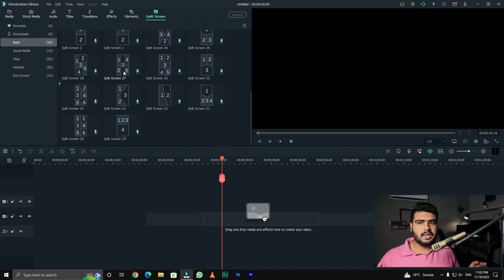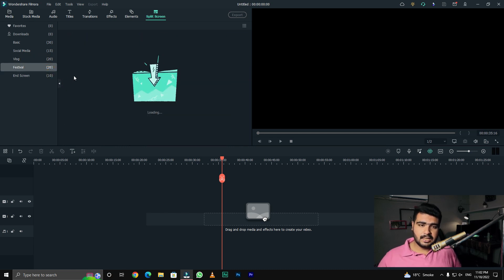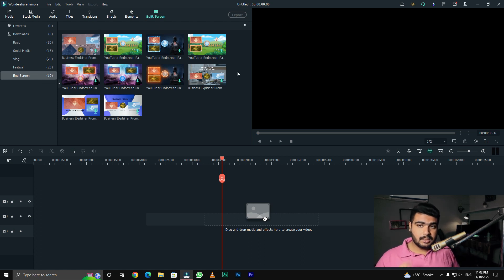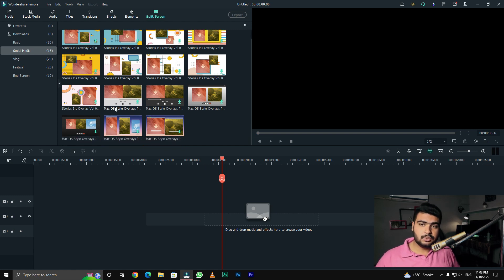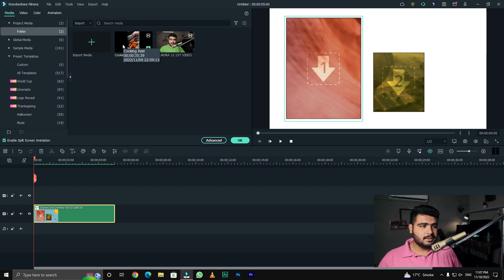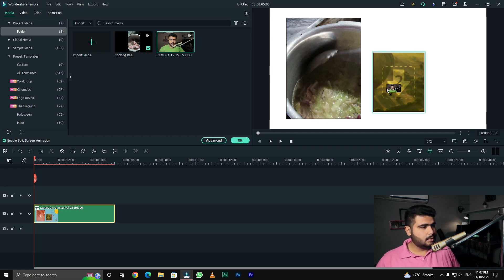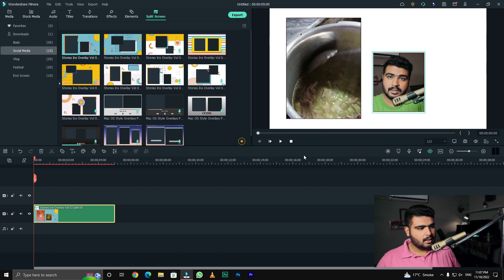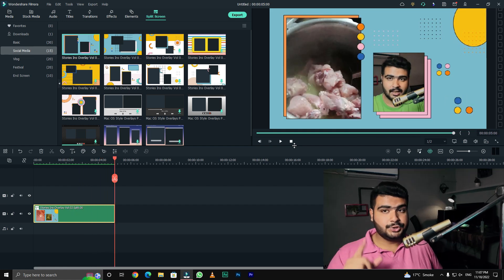FILMORA 11 | NEW SPLIT SCREEN OVERLAYS | HOW TO EDIT SPLIT SCREENS IN FILMORA 11 [HINDI]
Hi Guys, This is Syed Ali Hamza & in this video lesson we learned how to edit a new version of split screens in Wondershare Filmora 11. I hope this video really helped you a lot.

💡THIS VIDEO COVERS:
1.how to edit split screen in filmora
2.filmora 11 new split screens
3.filmora mei split screen ko keise edit kare